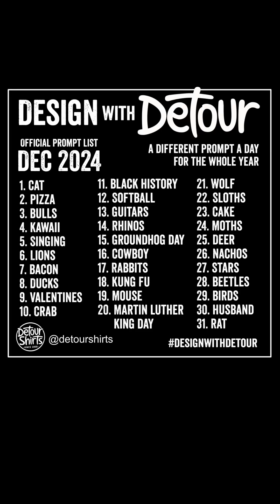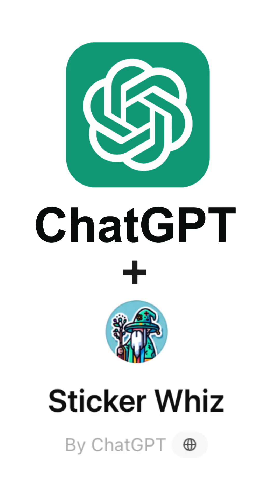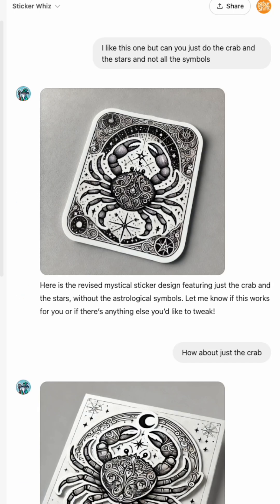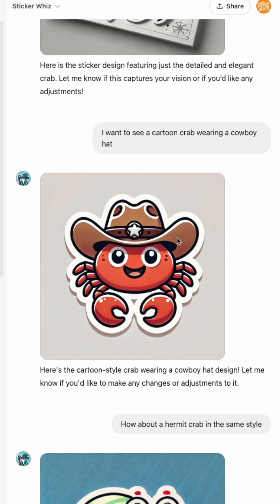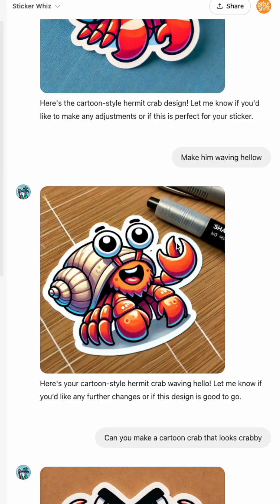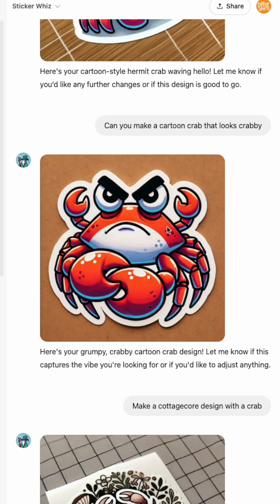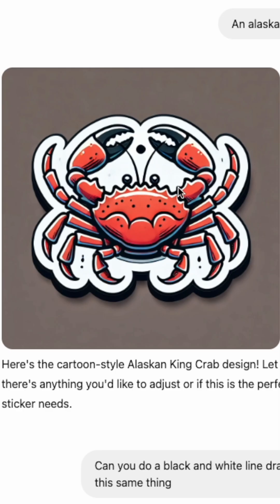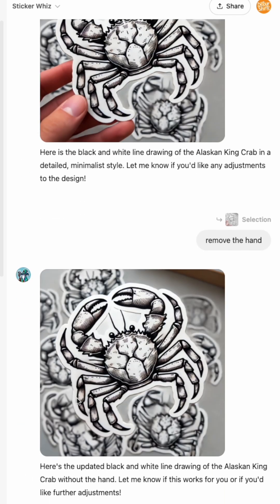The AI Art I used for December 10 with Design with Detour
Here is how I got the AI art I used for my Design with Detour December 10th post.